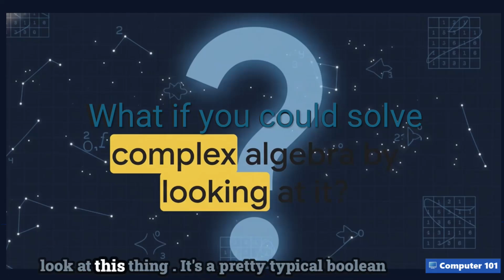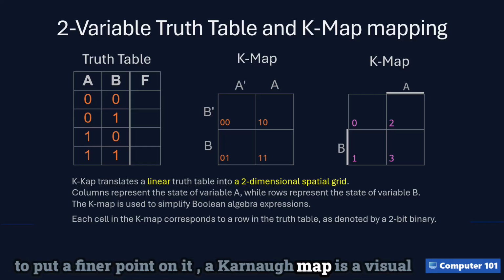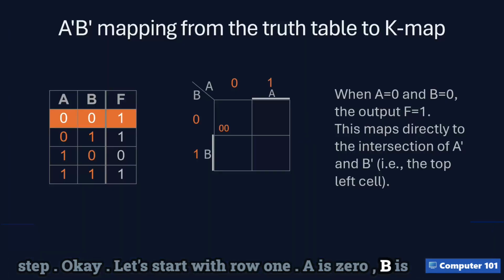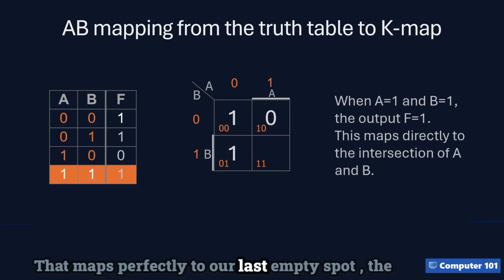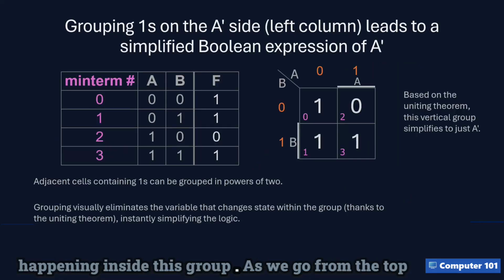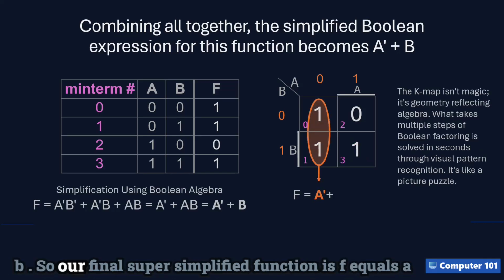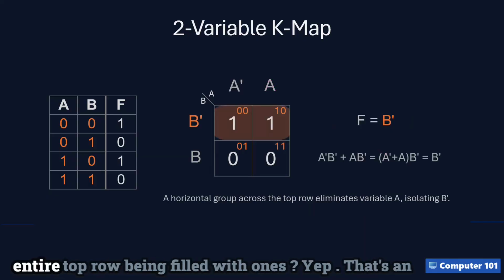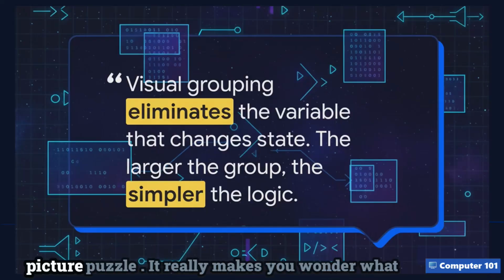Let's Master 2 Variable K-Map (2 변수 K-Map을 이용한 로직 단순화)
What is the Karnaugh Map or K-Map?
How to construct and use a 2-variable K-map?